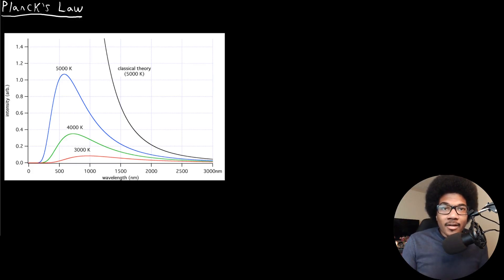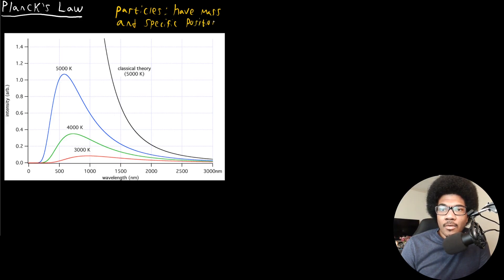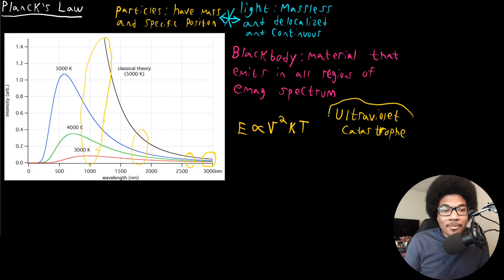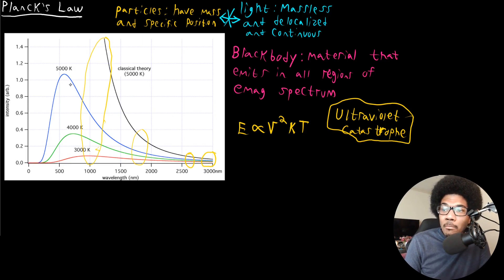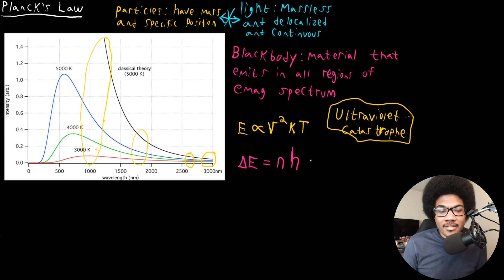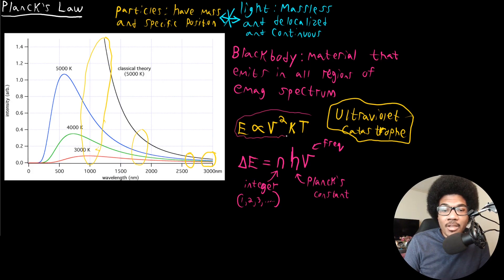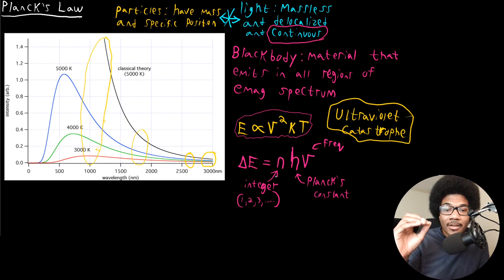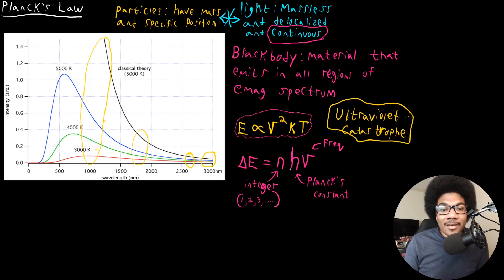Planck's Law | General Chemistry I | 057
Chemistry lecture introducing Planck's Law. This law is introduced in the concept of a classic failure of classical mechanics known as "The Ultraviolet Catastrophe". The experimental conundrum is introduced and it is explained how Planck's  Law solves this issue.